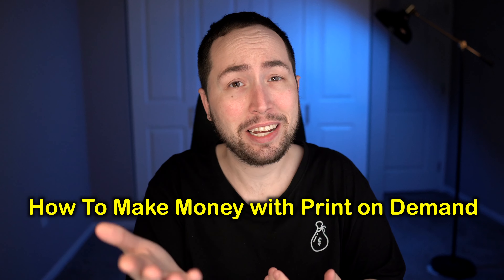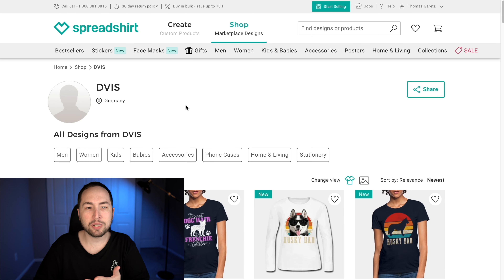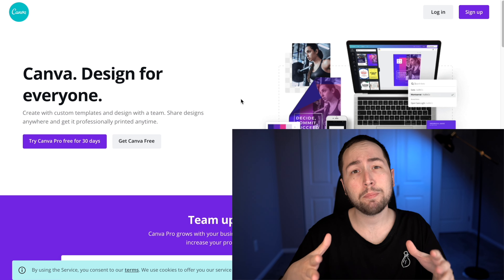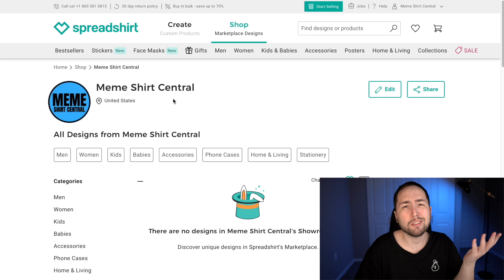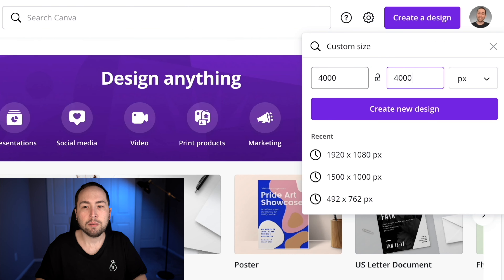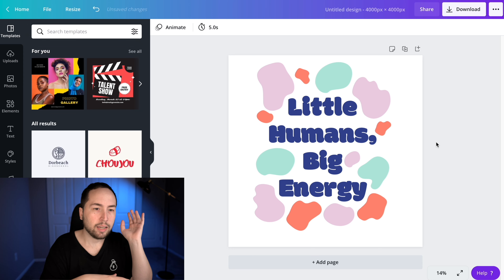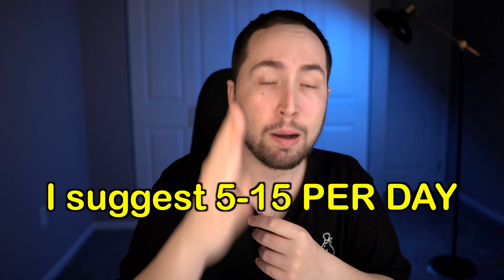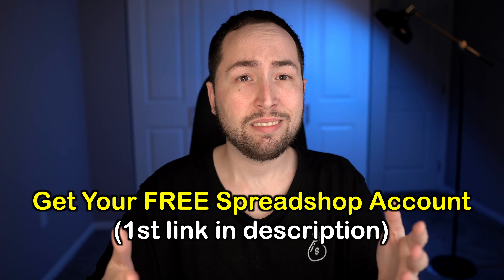How To Make Money with Print on Demand (EPISODE 2)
This is episode 2 of a new series on my channel about how to make money with Print on Demand. In this video, I show you this insane method you can use to make money with Print on Demand with NO money, NO creating content, and NO audience on social media! Enjoy :-)

TIMESTAMPS:

0:00 - Introduction
0:46 - Print on Demand Explained
1:37 - Our Platform & Strategy
3:33 - How We’ll Dominate Our Competition
4:59 - Setting Up Our Showroom (Step-by-Step)
5:49 - Step 1: The Most Important Tool
6:43 - Step 2: Profile Picture/Logo
10:38 - Step 3: Cover Image
12:29 - Step 4: Description
14:01 - Step 5: Creating Designs & Finding Products PROVEN To Sell
21:01 - Step 6: Uploading Our Designs, Creating Products & Templates
26:13 - Get The Bag 💰

OVERVIEW:

Before you're able to start making money with Print on Demand, you have to understand what it is. So basically, you work with a Print on Demand business/company (we're using Spreadshop) and then you simply upload a design to Spreadshop and then you can add that design to any of their 100+ merchandise products. Then, you either create a shop or a showroom (both free by the way) and when someone purchases one of your products, Spreadshop ships it out and does everything for you... and you get a cut of the sale. So it's super simple & you can get started right away.

Now that you understand how Print on Demand works, let me explain what strategy we're using. So instead of creating a shop and needing to run paid ads or create content, we are going to create a showroom on Spreadshop's marketplace, called Spreadshirt. That way, we can leverage their 3 MILLION monthly visitors and make sales WITHOUT creating content, running paid ads, etc. Then, you just simply upload a bunch of designs every single day and get that BAG! Before that, you gotta get your showroom setup... but don't worry, it's super simple & I show you how, step-by-step. Here are the steps:

STEP 1: THE MOST IMPORTANT TOOL We are going to use Canva for LITERALLY every single step. It's a must have tool, unless you want to learn photoshop or pay someone to do it all.

STEP 2: PROFILE PICTURE/LOGO. I show you how to create this in Canva and add it to your showroom. Template is linked above. Or, you can outsource it for $20 (also linked above).

STEP 3: COVER IMAGE. Same thing here for the cover image, I have the Canva template linked above. Make sure you use the dimensions 1400x255.

STEP 4: DESCRIPTION. For the description, make sure you are using keywords for your niche. Also, if you want to add any emojis like I did - I added the website I used in the resources above.

STEP 5: CREATING DESIGNS & FINDING PRODUCTS PROVEN TO SELL. For this, you can use my template and create them for free or outsource 50 designs for $50. As for finding proven products, just re-create designs with a good amount of reviews.

STEP 6: UPLOADING OUR DESIGNS, CREATING PRODUCTS & TEMPLATES. This step is super self-explanatory - we just do exactly what is says and I show you exactly how.

LAST STEP: GET THE BAG 💰 Upload 5-15 designs per day, DON'T GIVE UP & you get the bag!